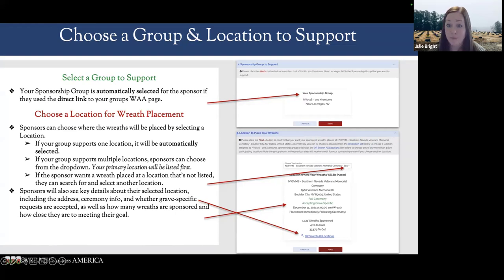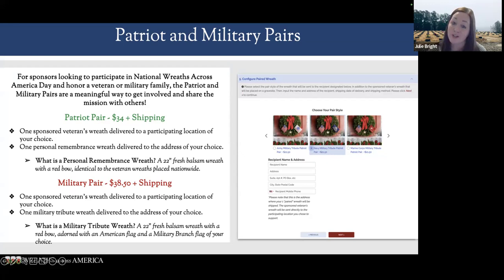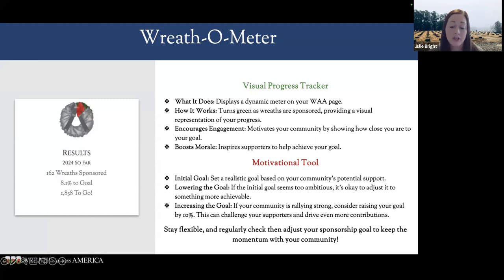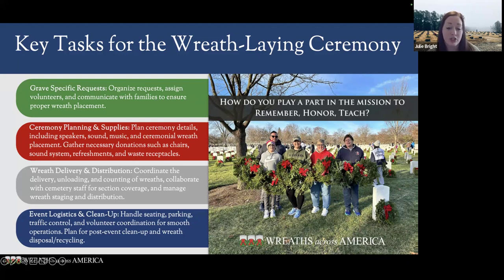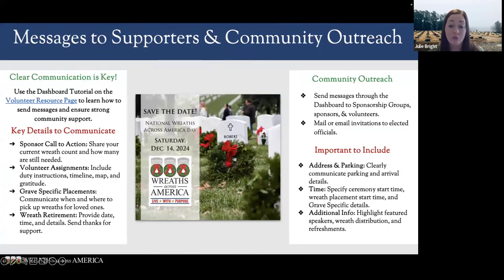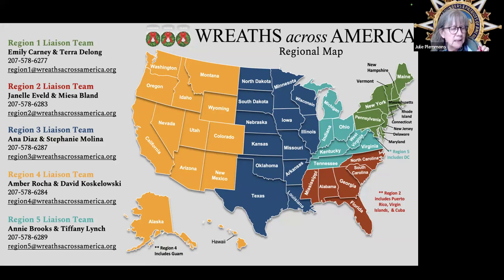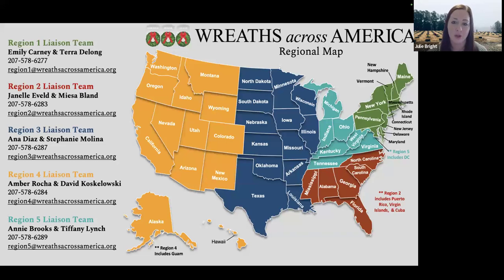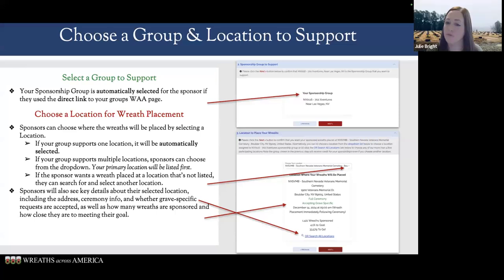Monthly Educational Webinar - October 2024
The month's webinar, presented by Julie Bright, Director of Locations & Groups, discusses the wreath sponsorship process and ways to prepare for National Wreaths Across America Day.